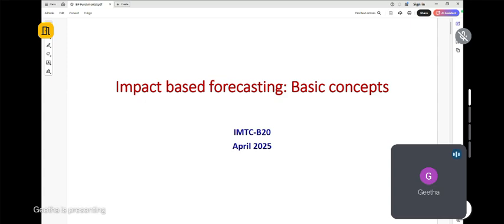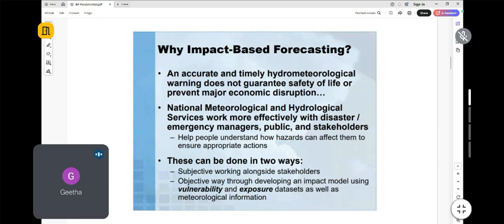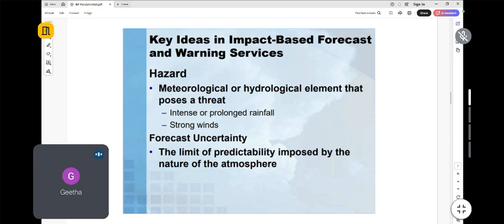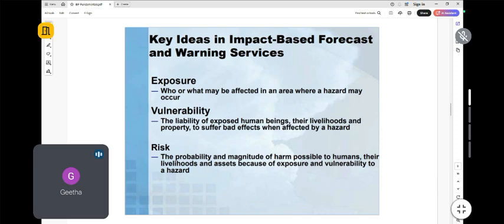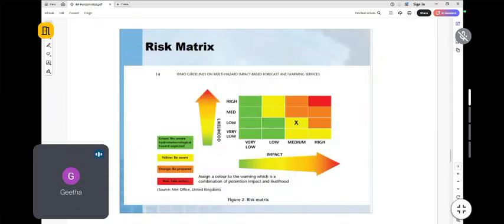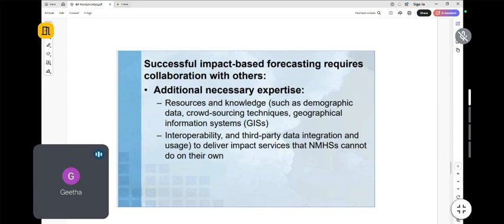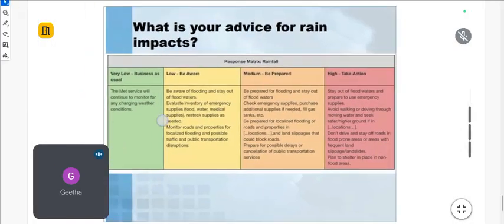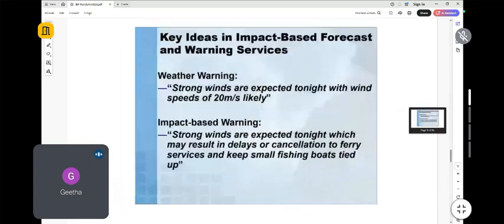Geetha ma'am Last Class 28/04 impact based Forcasting